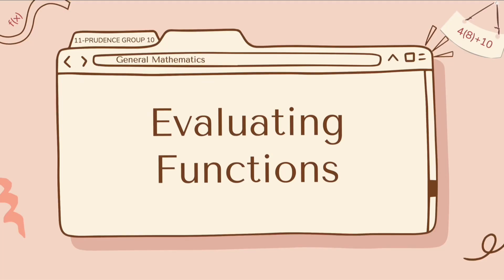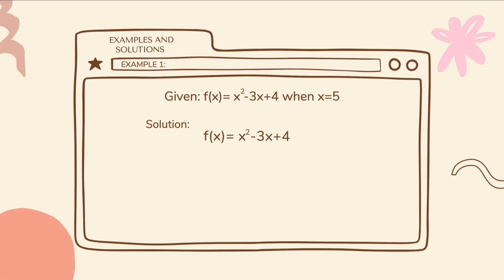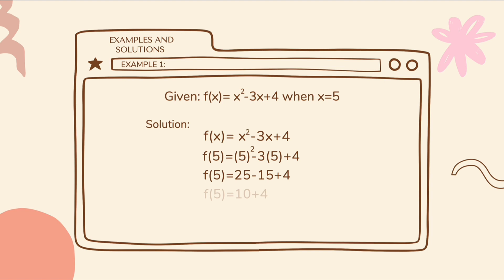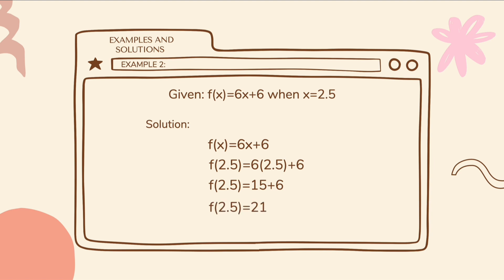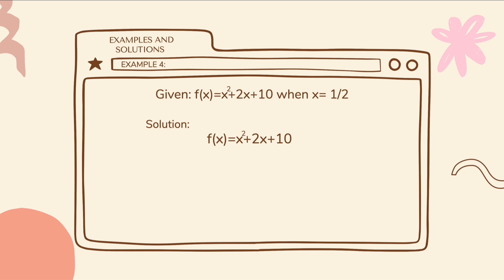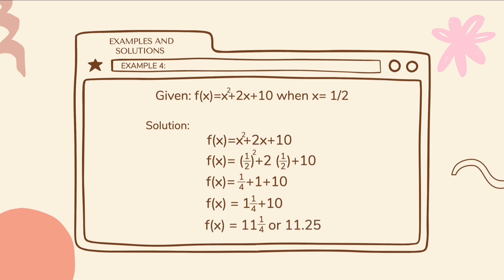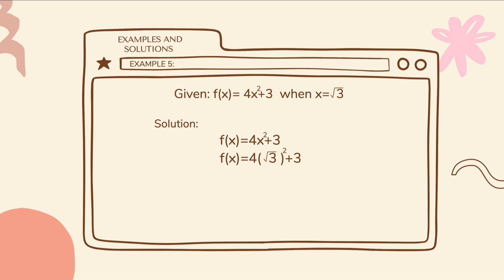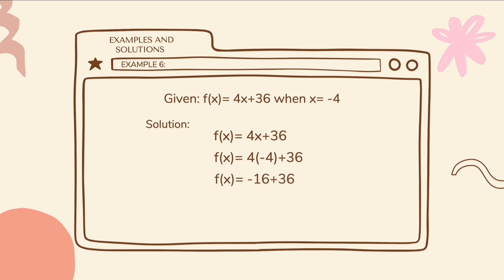Evaluating Functions | 11 - PRUDENCE